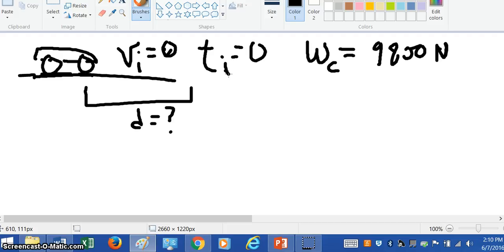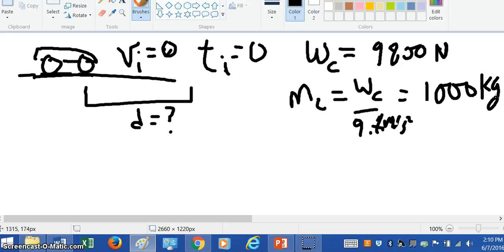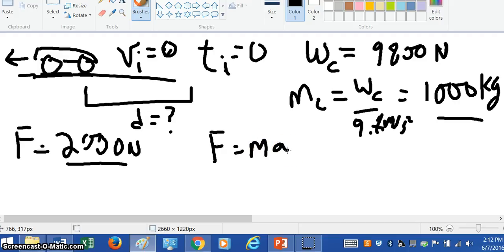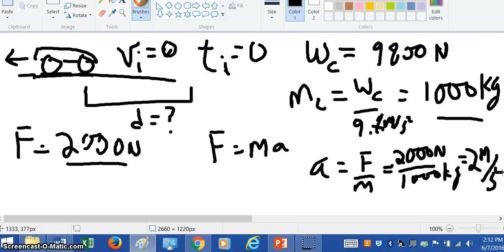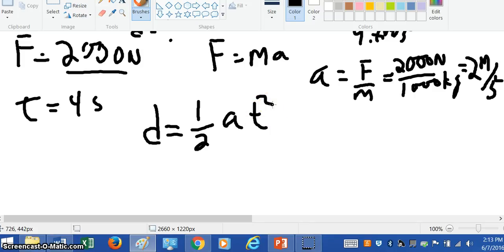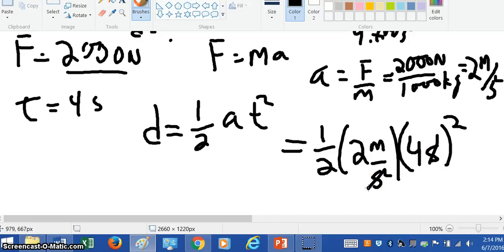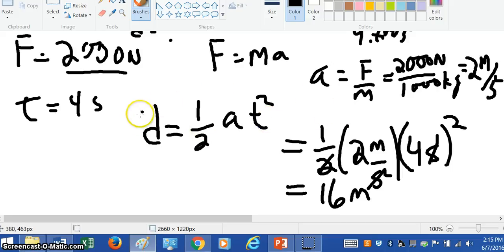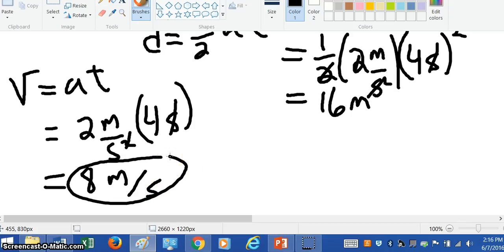general acceleration example1